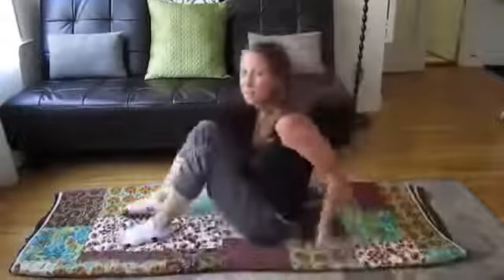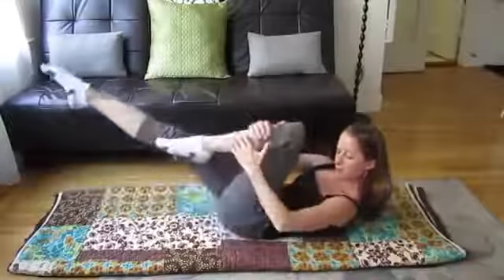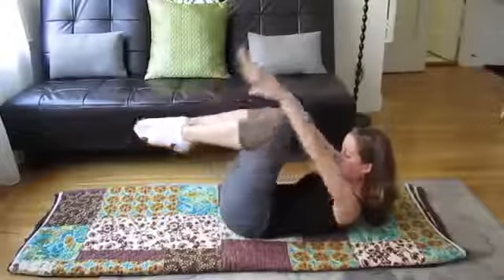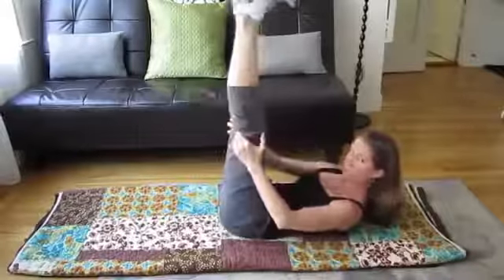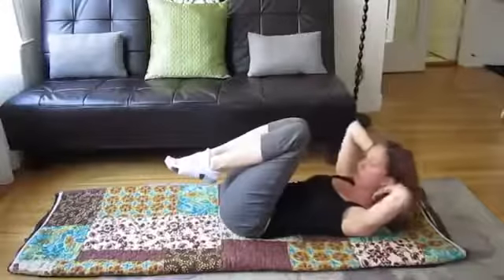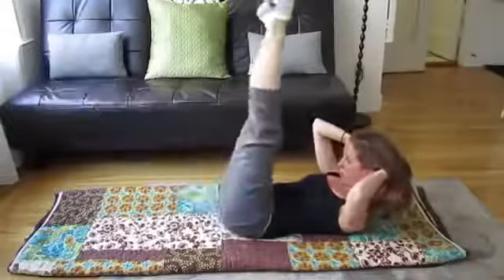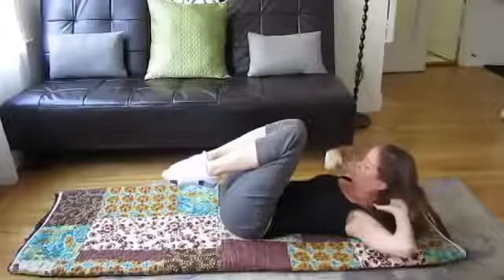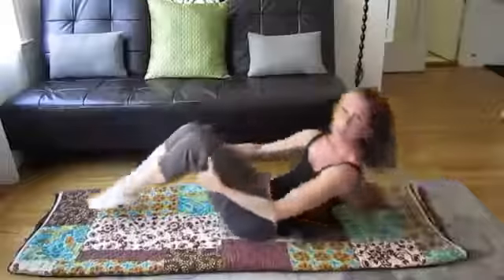BEST WAY How To Reduce Belly Fat Fast in 10 Days 2014 ! Watch it ! If u want to look sexy...!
This is the work out that a girl should do this to decrease her fat within 10 days.
These few steps make your body fit and it will not make your skin to get loosen up easily.
And it will help you to look attractive and sexy too.